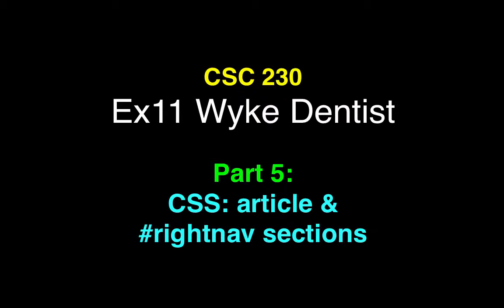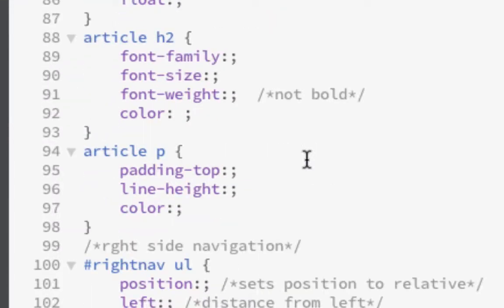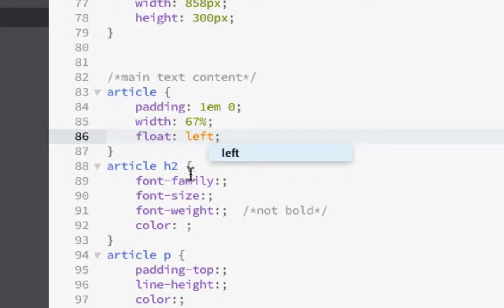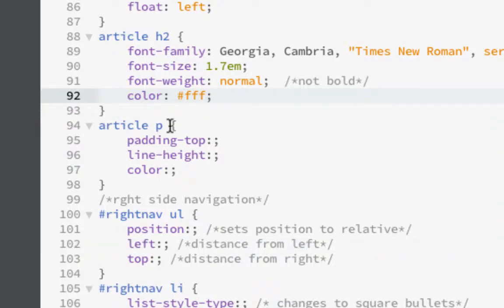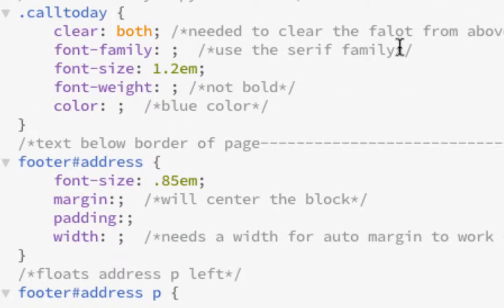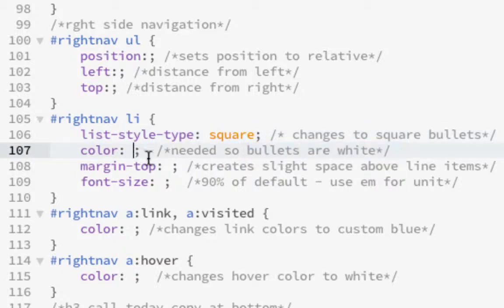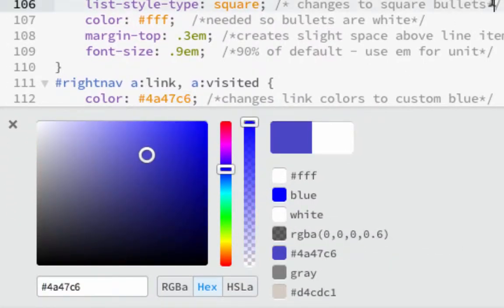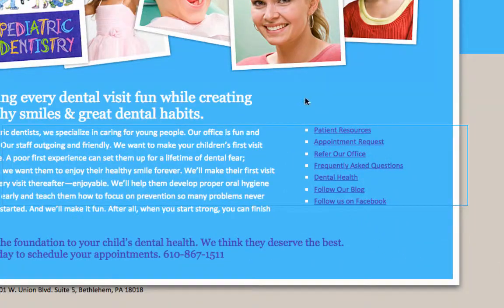Ex11_Wyke_Pt5_CSSArticleRightNav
CSS formatting for: header &

Table of Contents:

01:31 - Formatting article element
04:14 - Formatting .calltoday class
05:15 - Formatting